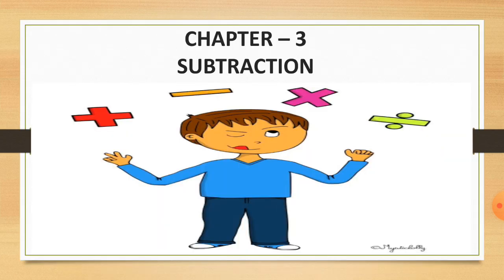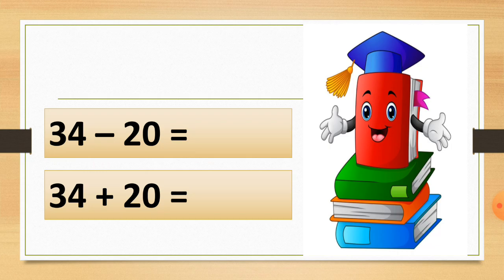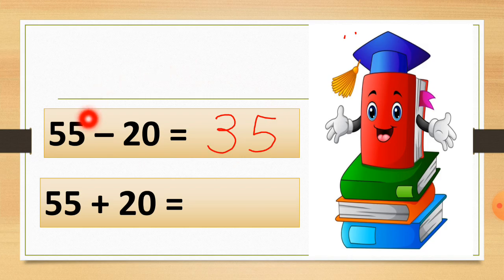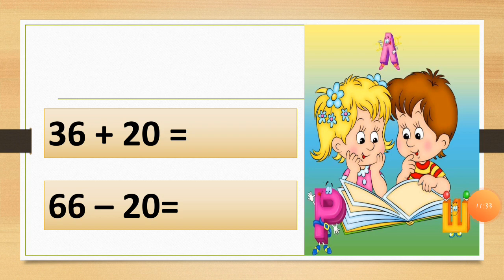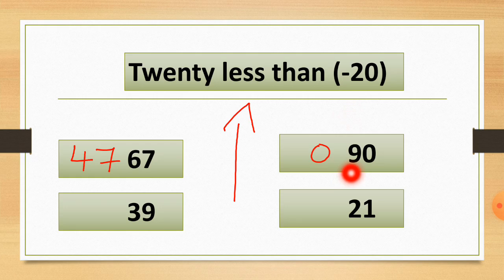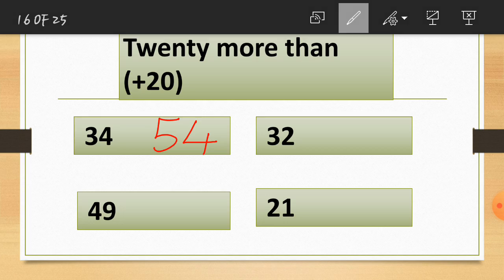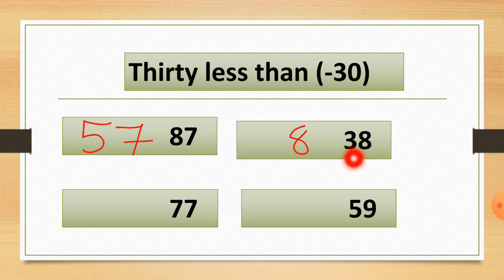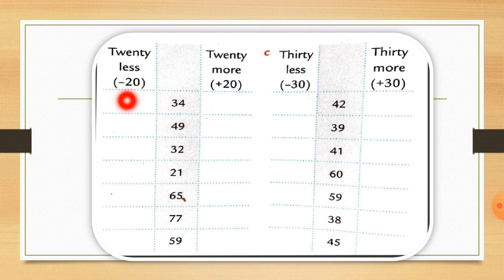English Medium - STD - 2 - MATHS